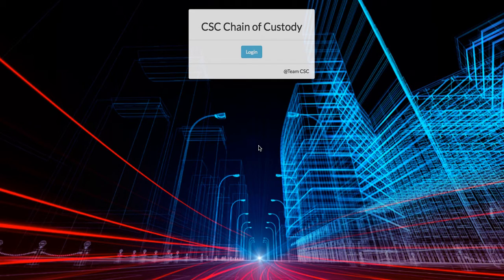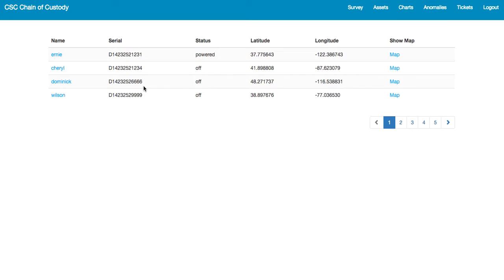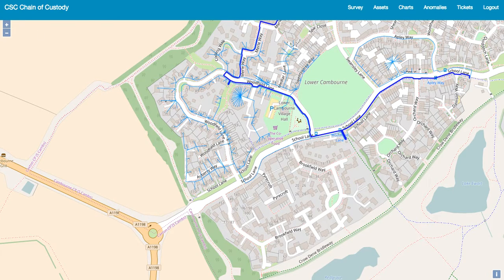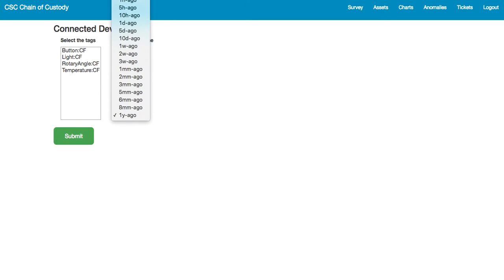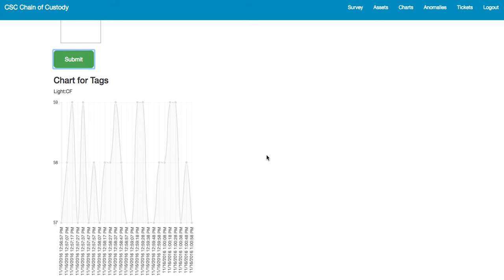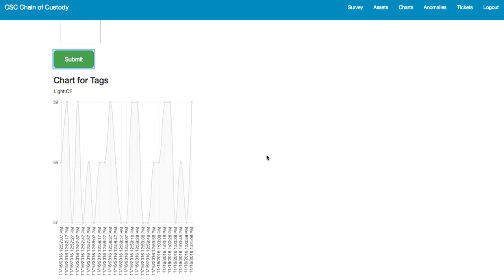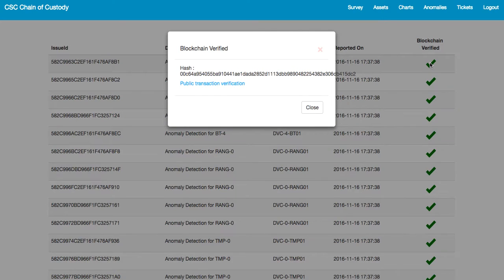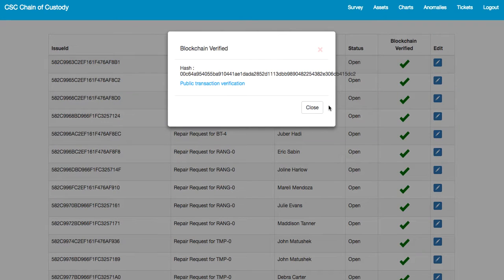DXC Chain Of Custody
Demo of the GE Mind + Machines Hackathon Application demonstrating